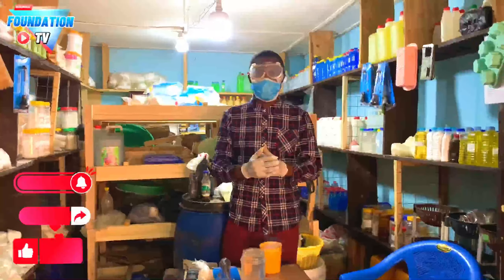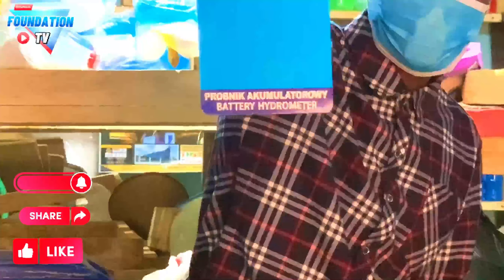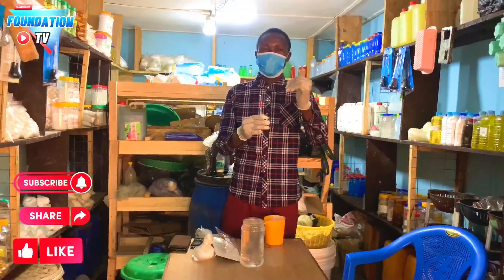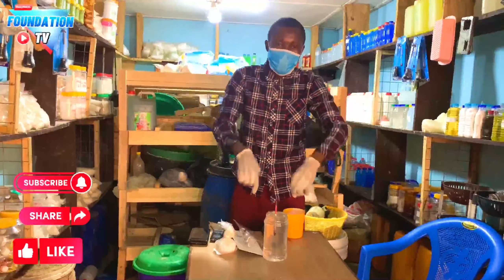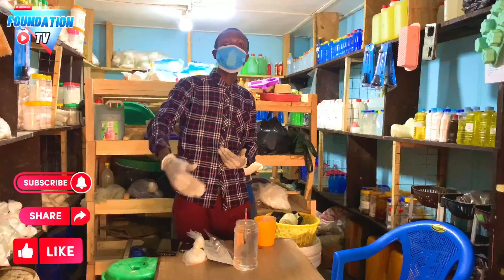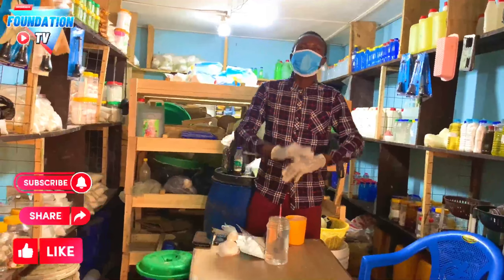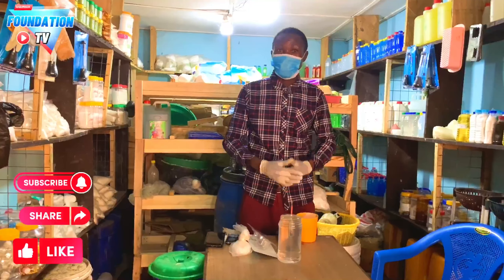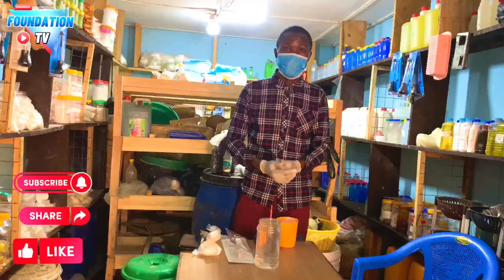How to use hydrometer for Bar soap and Azumah blow 0247143841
Document from Shadrack training Enterprise